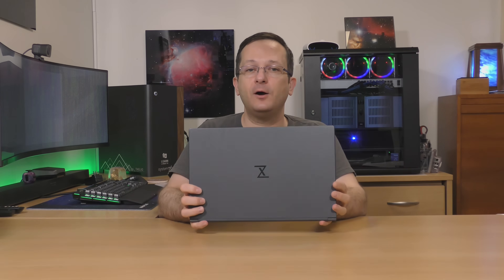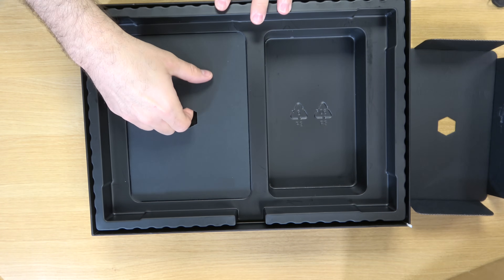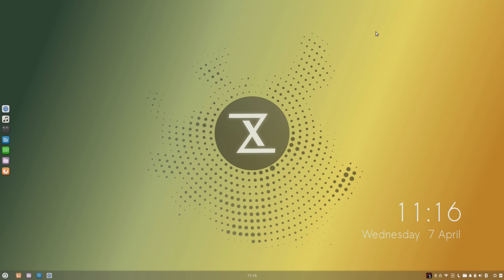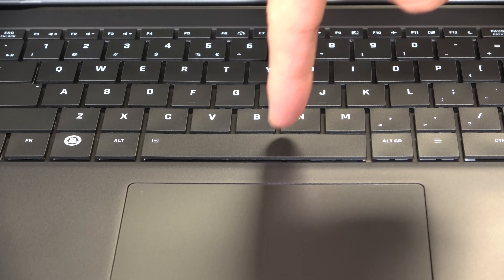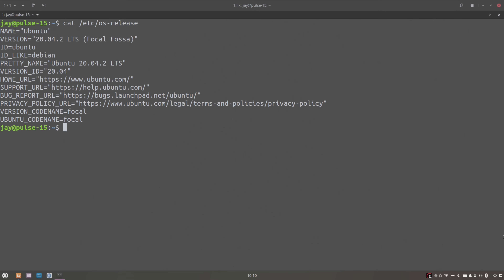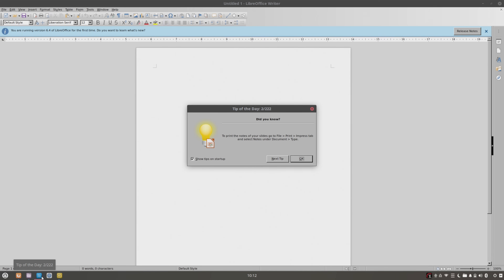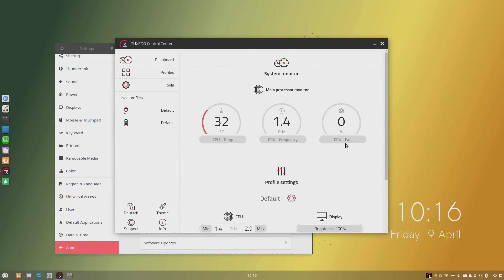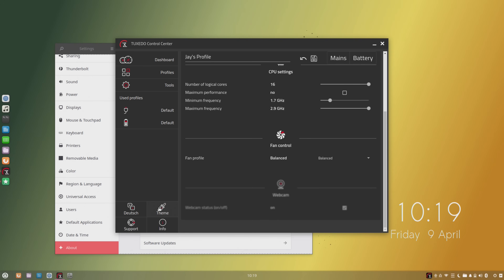Full Review: The Tuxedo Pulse 15 Linux Notebook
Tuxedo Computers sent their Pulse 15 Linux notebook to the studio, and it gets a full review in this video. I'll talk about the build quality, battery life, performance, and more!